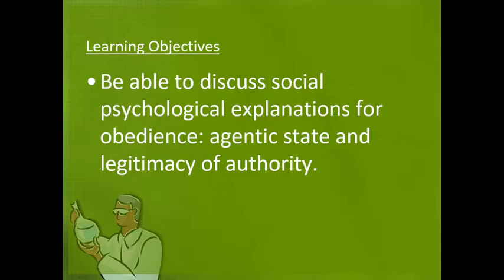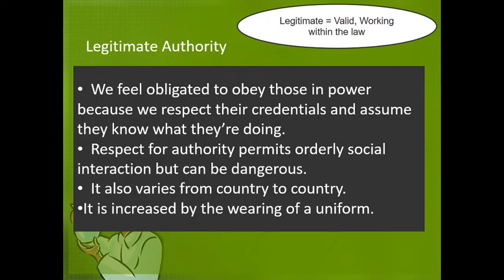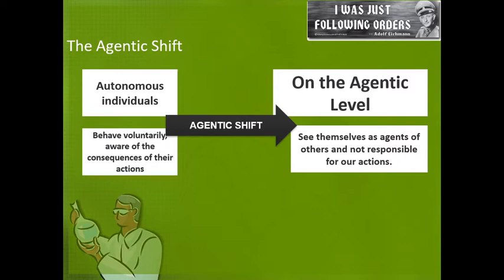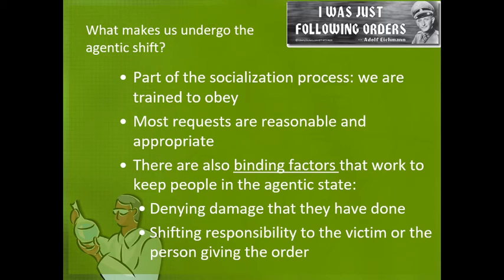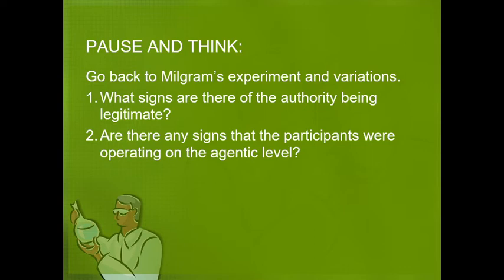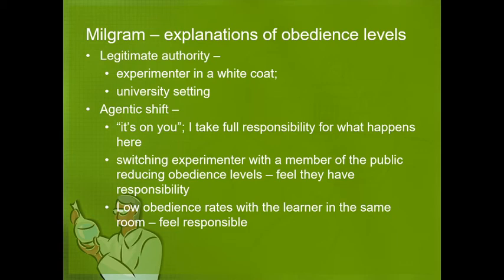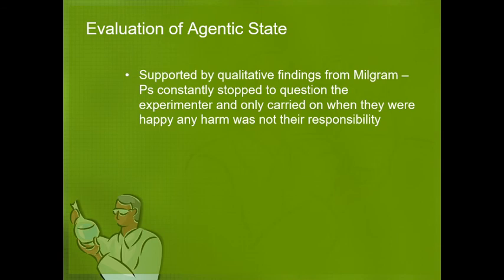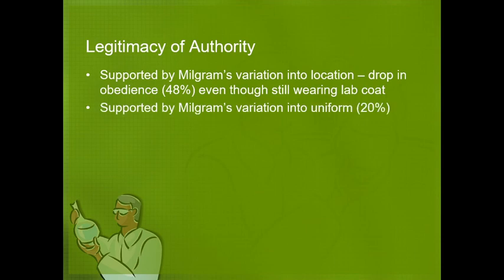AL Explanations for obedience